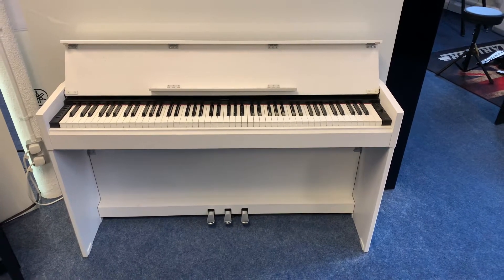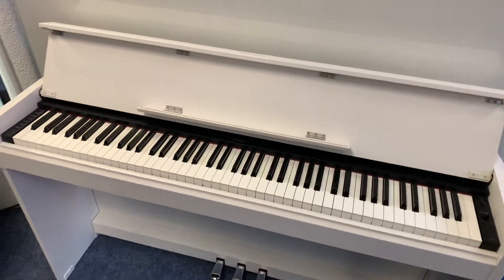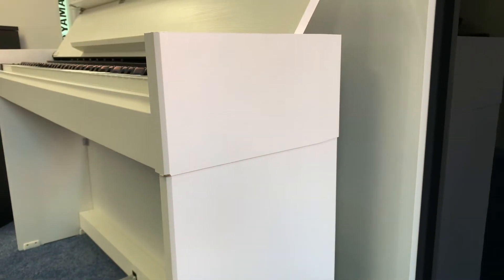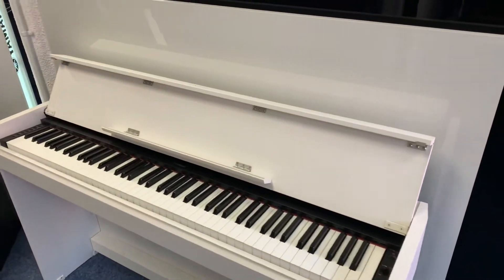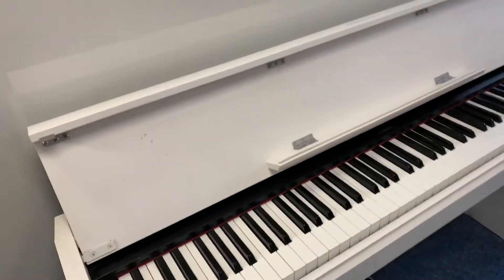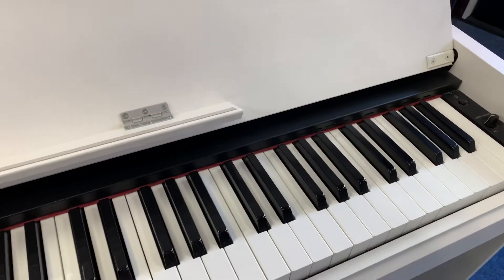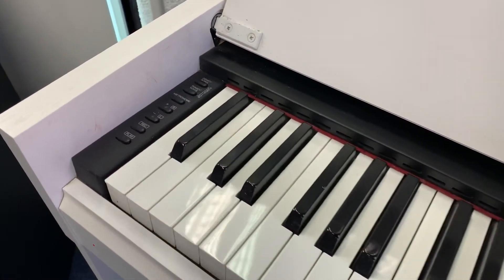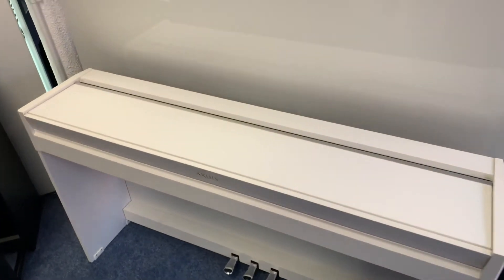Yamaha YDPS51 White | Used | Bolton Store Walk Around Condition Video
Yamaha YDPS51 Digital Piano White | Used | Bolton Store

3 Month Guarantee
Free Delivery & Home Installation Within 25 Miles Of Rimmers Music Bolton (BL1 1UN) To A Ground Floor Easy Access Location
Free Collection From Rimmers Music Bolton (BL1 1UN)

Here we have a used Yamaha YDPS51 digital piano in the finish of White. As you can see from the pictures the piano has had some use but is in full working order and sounds great. The piano has marks to the cabinet and on the back, these are purely cosmetic and don't affect the sound or playability. This piano has a fully weighted 88-note piano key action, so would be great for a beginner looking to learn piano. The stylish modern cabinet is very good for smaller spaces as well. We are including free delivery and Home installation if you live within a 25 mile radius of our Bolton store (BL1 1UN) to a ground floor, easy access location or you are welcome to collect the piano yourself from the store in Bolton.